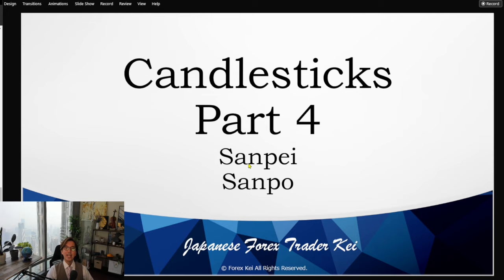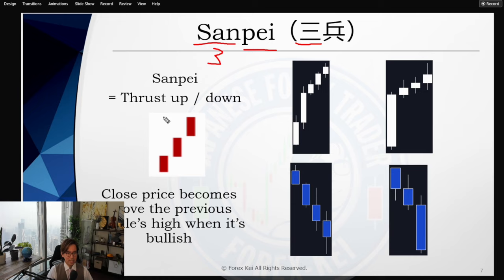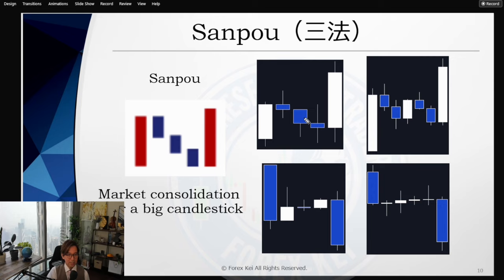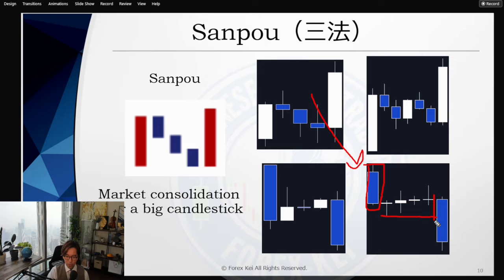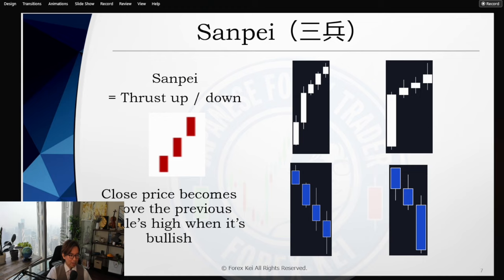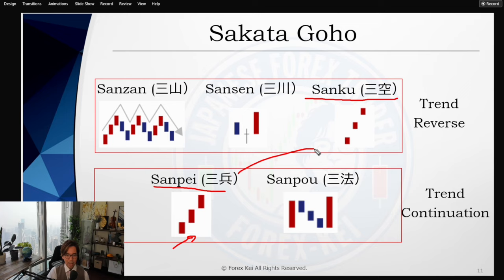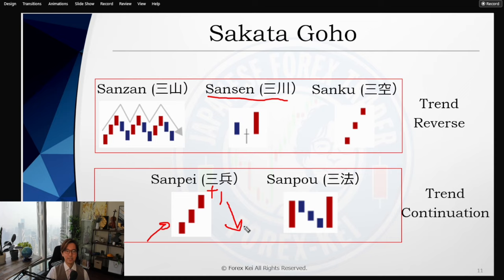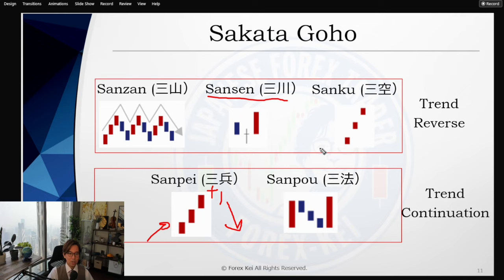Candlestick Basics Part 4: Trend continuation patterns. Sakata Goho's Sanpei and Sanpou